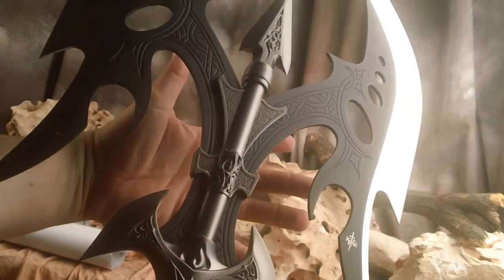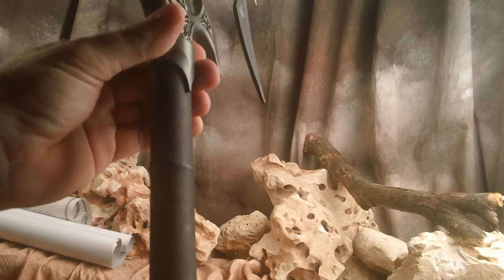Kit Rae black legion battle axe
The most advanced axes use dual-blades for circular attacks allowing cutting during both ascent and descent of the weapon. Black Legion Battle Axe is the most unique-looking one of the 1-handers. It is fashioned after the designs and lore of Kit Rae.

The Black Legion Battle Axe features finely detailed solid metal parts, stainless steel, etched blades. Each axe includes a certificate of authenticity and is presented with a black-and-white collector art print, ''The Barumen'' by designer, Kit Rae. The Black Legion Battle Axe is branded with the designers trademark to ensure its authenticity. Pre defined edge (can be fully sharpened and we offer professional sharpening services)

The fiercest of the Black Legion were the Barumen Axemen of Lokonia. These were the main vanguard of The Dark One's army, made up of the largest and most ferocious of Barumen soldiers. They were heavily armored in plate steel and leather and each wielded two great Battle Axes which they used with deadly skill. The Battle Axe was one of the few weapons forged by the Dark Elves in mass, each one being shaped nearly the same.

Every Axeman carried two identical battle axes, with hooked and curved blades, leather grips and skull crushing pommels. The Black Legion Battle Axe could be used to chop like a traditional axe but could also be used to hook and pull an enemy. The Battle Axe could be thrown with deadly precision, and its twin points were devastating. The mere sight of this weapon caused many to retreat in battle rather than face its terrible edge.

This new Kit Rae adult collectible features solid metal handle parts with an antique metal finish and genuine leather wrapped shaft. The 15"" blades are constructed from 420 stainless steel with fantasy cut outs. Includes art print and certificate of authenticity. 35"" overall

Kit Rae:
Images from a hidden world of dreams and nightmares form this unique line of edged fantasy creations by artist Kit Rae. Mr. Rae, who has been designing knives since 1984, has been engrossed in fantasy art all his life, with a background in illustration, painting, and sculpting. His designs have varying inspirations including Greek and Egyptian mythology, some strikingly beautiful, some wickedly haunting. They are very popular among serious fantasy knife and sword collectors and have apppeared in numerous television shows and feature films. The Kit Rae line consists if edged knife and sword art, with some pieces defying conventional description, Each new piece is part of the tapestry that forms "The Tale of The Swords and the Ancients," a fantasy story written by the artist, about the eternal struggle between good and evil. Most Kit Rae knives include a companion art print that featue blades in scenes from his story.